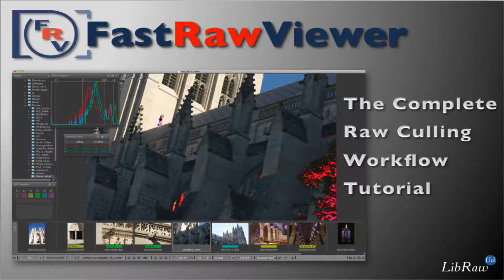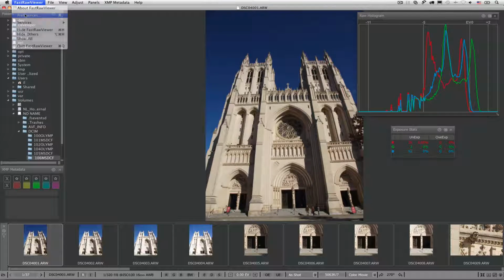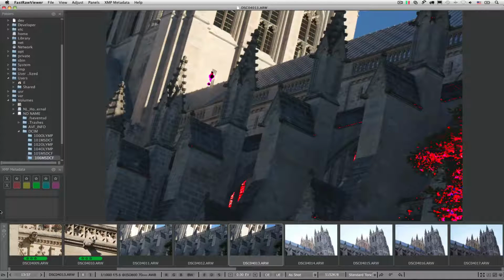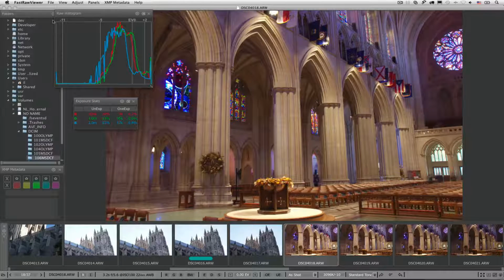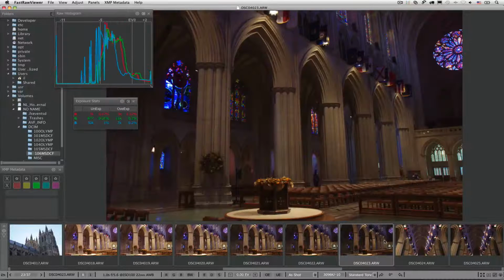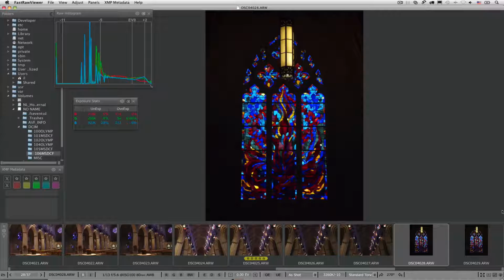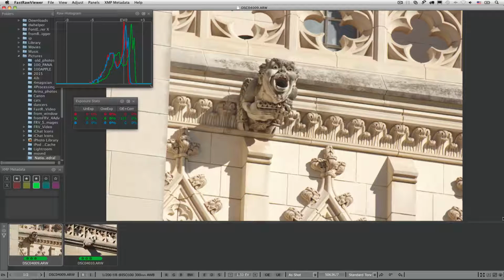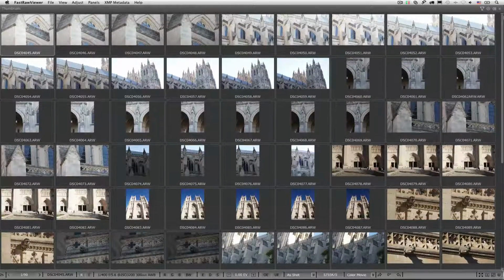FastRawViewer WorkFlow Tutorial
In this video we will show you how fast your raw culling workflow can be with FastRawViewer -- starting from a memory card going up until the raw converter. Also, we will demonstrate how FastRawViewer helps one recognize and analyze operator errors so as to improve shooting discipline.